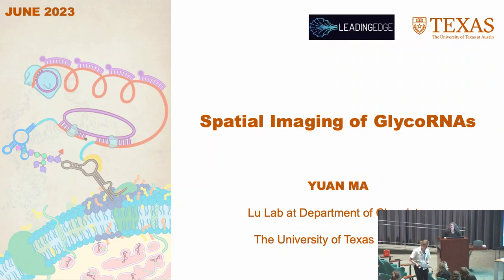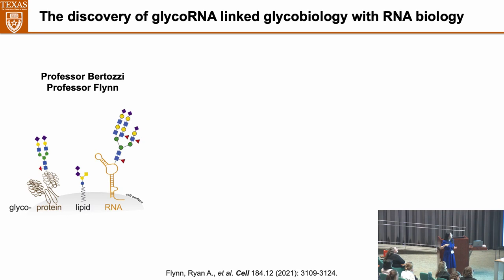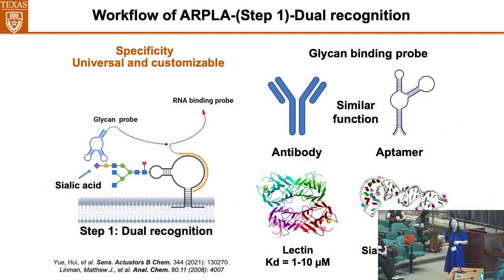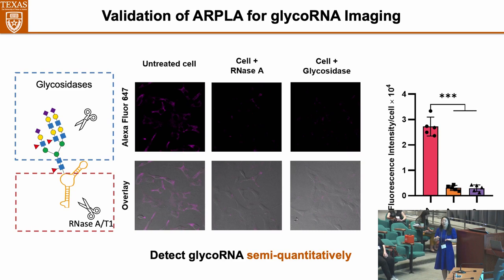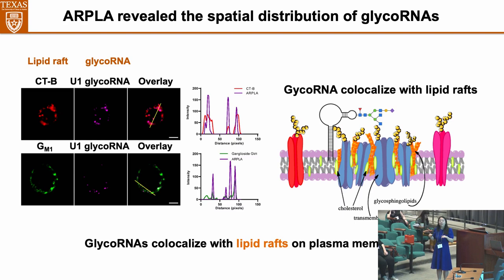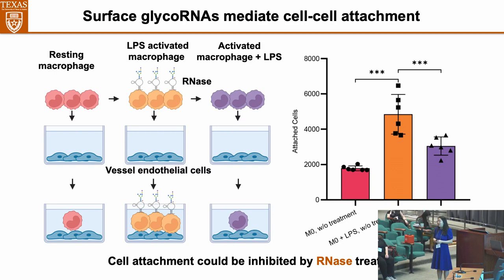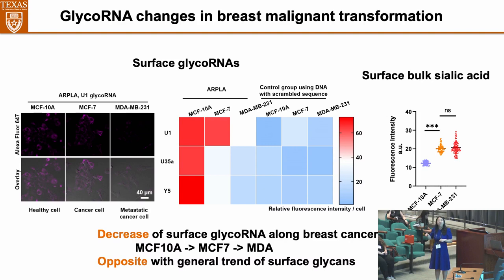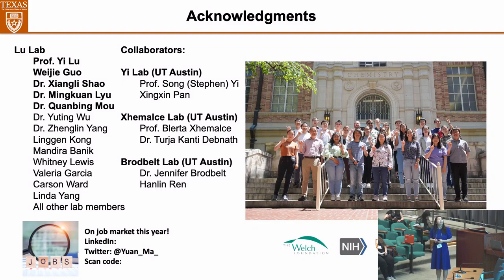Spatial Imaging of GlycoRNA in Cells via DNA Aptamer and RNA in situ hybridization-mediated...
Spatial Imaging of GlycoRNA in Cells via DNA Aptamer and RNA in situ hybridization-mediated Proximity Ligation Assay

Speaker: Yuan Ma, University of Texas at Austin.